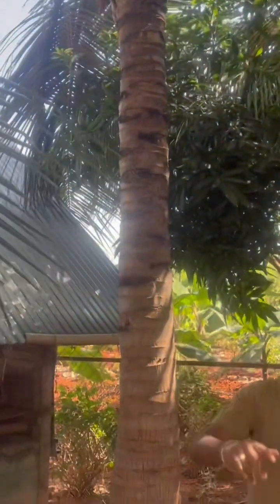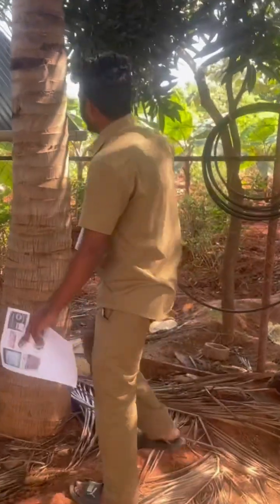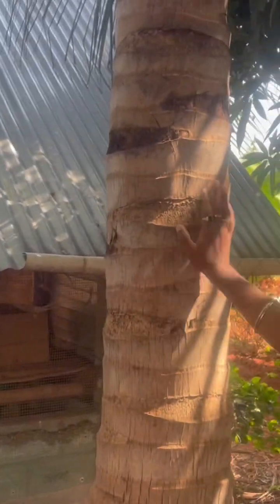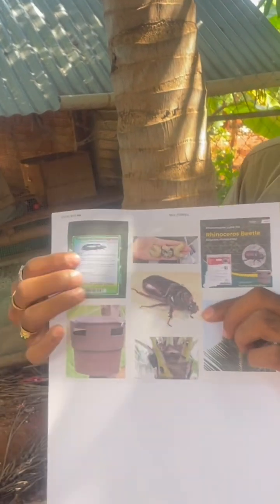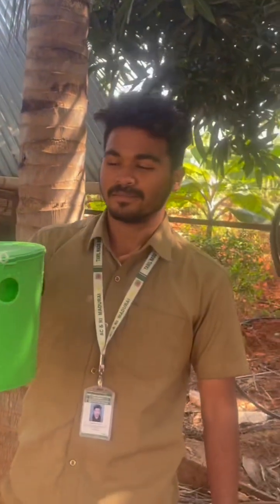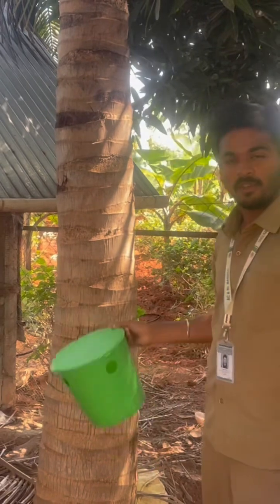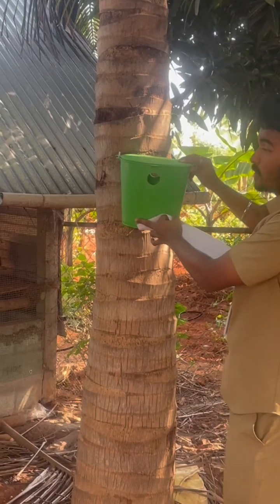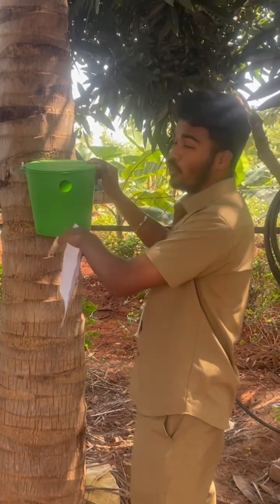How to control Rhinoceros beetle in coconut tree/organic way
Today  gave a demo to the farmers regarding the bucket trap or pheromone trap,bucket trap helps to control the rhinoceros beetle the the rhino lure helps to attract both male and female,the bucket trap should be installed 5 feet from the starting of the tree it should be tied, bucket trap is a proven method to trap the beetles. It is a specially designed bucket trap; which is supplied along with a lure. The lure is placed inside a lure holder attached to the lid of the bucket.
- [ ] Symptoms  -
the damage appears as V-shaped cuts in the fronds or holes through the midrib. - adult beetle does the damage, boring into the crown of coconut palms, cutting across young fronds and flowers  - Holes in the base of the fronds may be obvious when beetle populations are high  The rhino lure costs at 175rs with the trap 450-500rs with the subsidy we can get the rhino lure at 50% less the The original price.